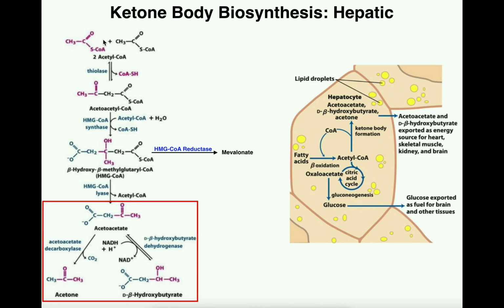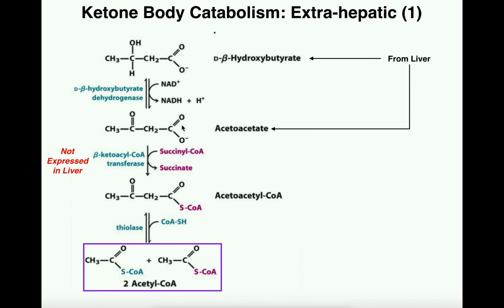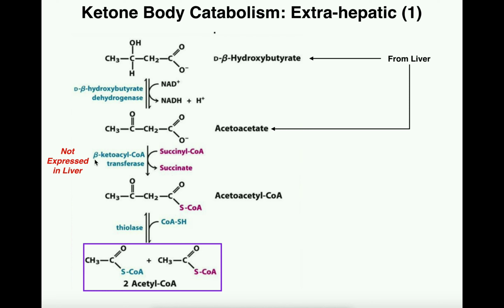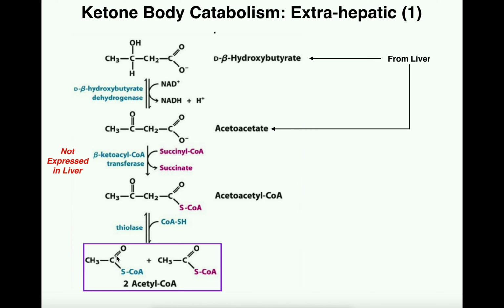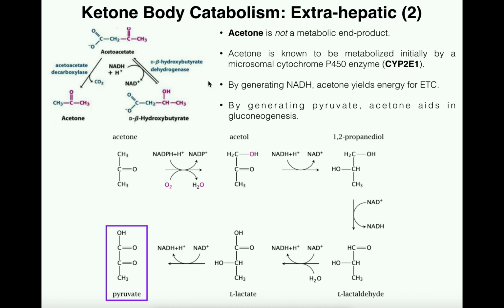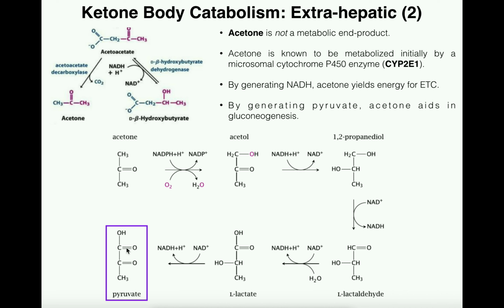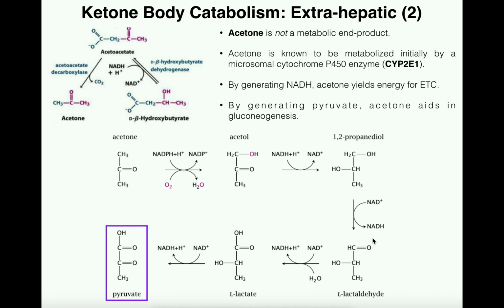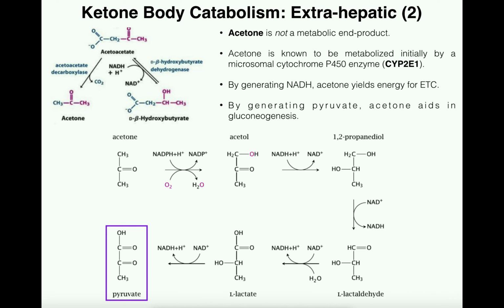Ketone Bodies | Catabolism of β-hydroxybutyrate, Acetoacetate, & Acetone